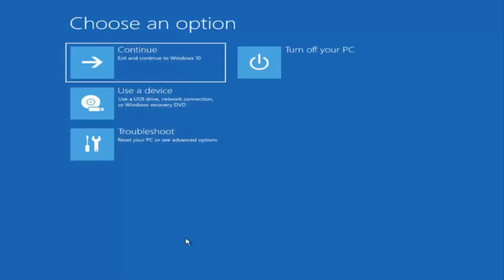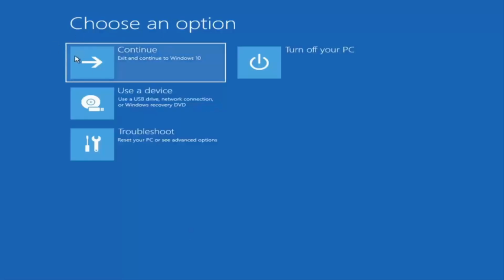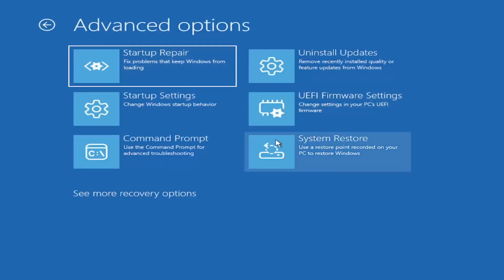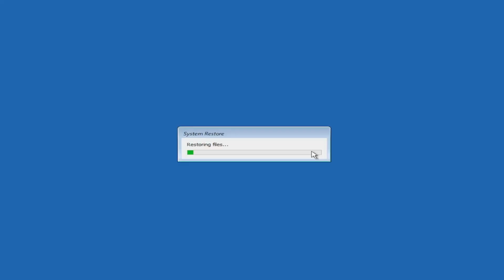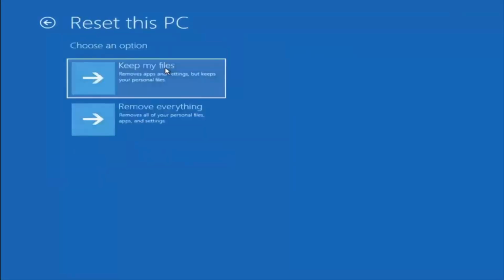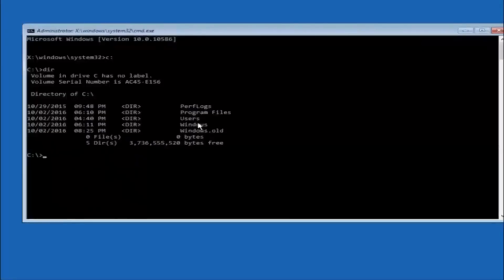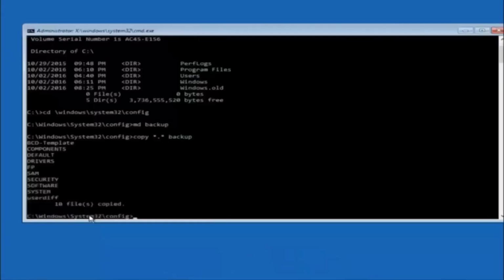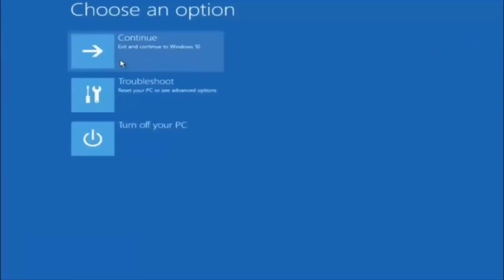Acer Nitro 16 - How To Fix Black Screen (But Turns On) [Solution]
A black screen on the Acer Nitro 16 can be frustrating when the gaming laptop powers on but the display remains blank. This video tutorial focuses on the topic of Acer Nitro 16 black screen issues, discussing common display problems, startup concerns, and screen-related symptoms that users may experience. It is created for Acer Nitro 16 owners looking for information about laptop display failures and power-on situations where the system appears to run without showing an image. The tutorial provides useful insights into understanding this common gaming laptop display problem.

Issues addressed in this tutorial:
Acer Nitro 16 black screen
Acer Nitro 16 no display
Acer Nitro 16 turns on but screen is black

This tutorial covers the Acer Nitro 16 black screen problem and highlights the symptoms associated with display and startup issues. It is designed to help viewers identify the topic and better understand possible reasons behind a laptop powering on without visible display output. The video focuses on general information about the issue rather than providing a walkthrough of repair procedures. Acer Nitro 16 users searching for black screen solutions and display troubleshooting information can use this tutorial as a reference for the problem discussed.